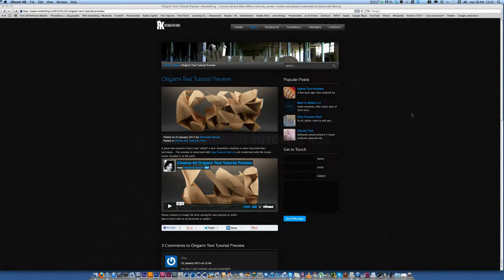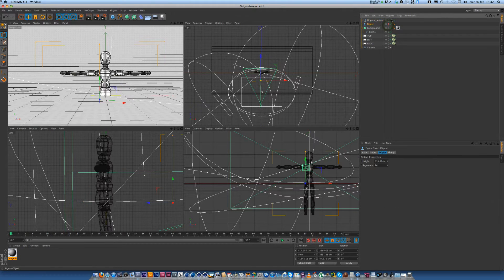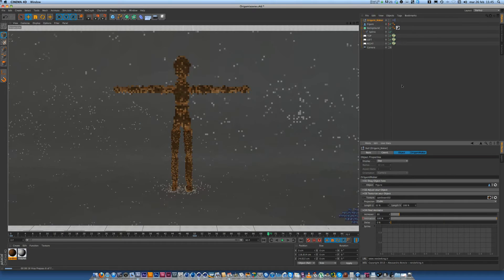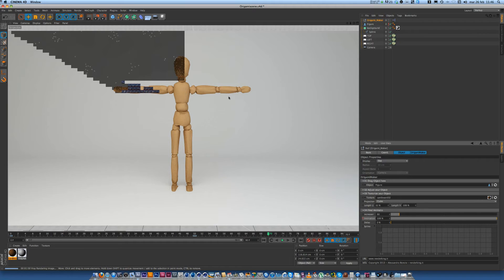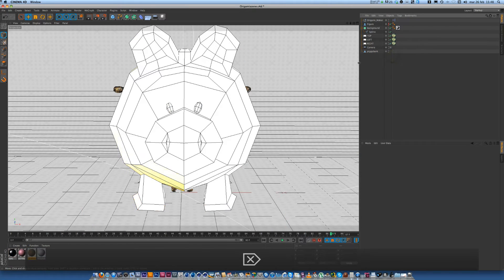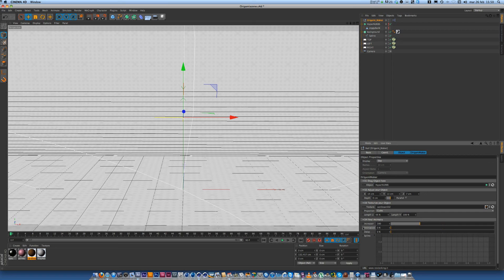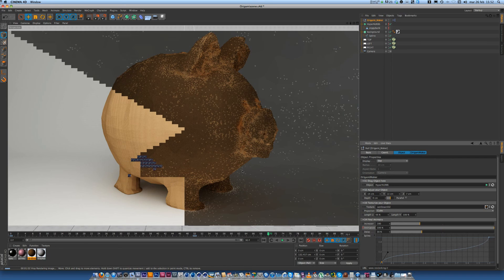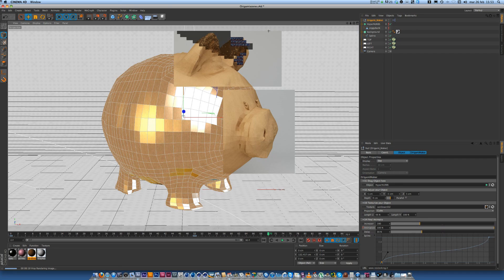C4d Origami Preset Tutorial